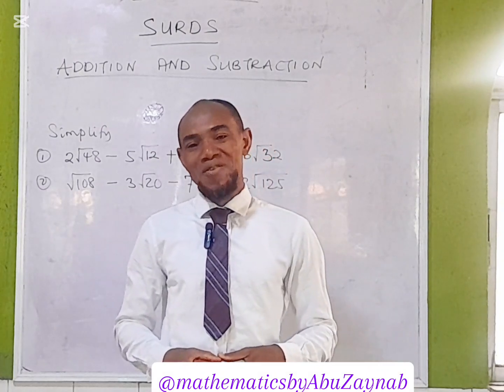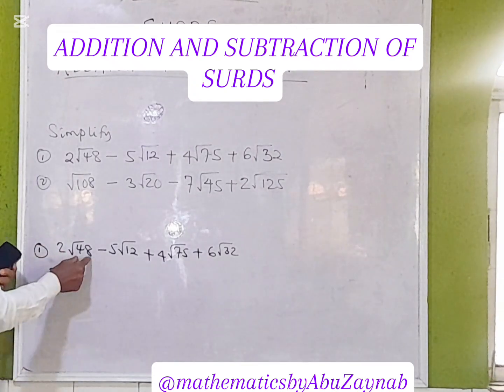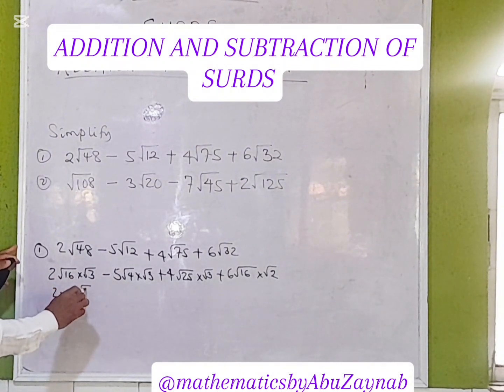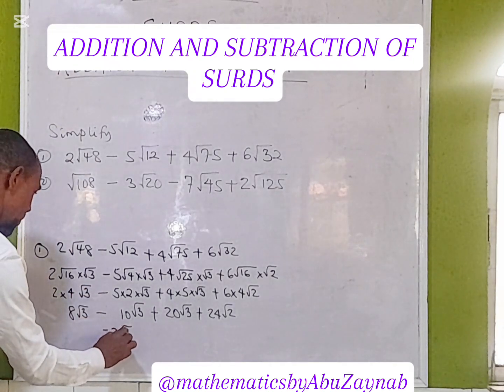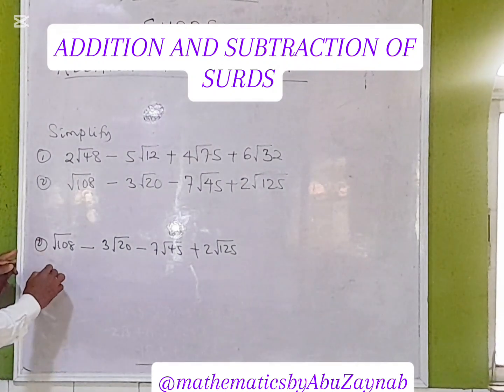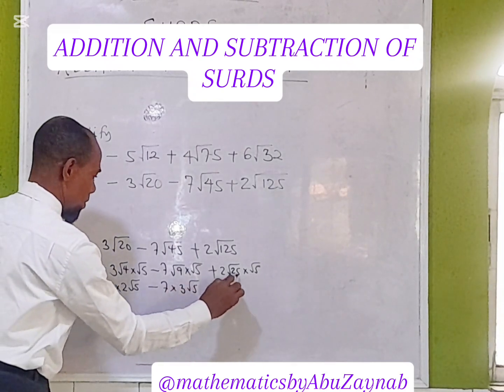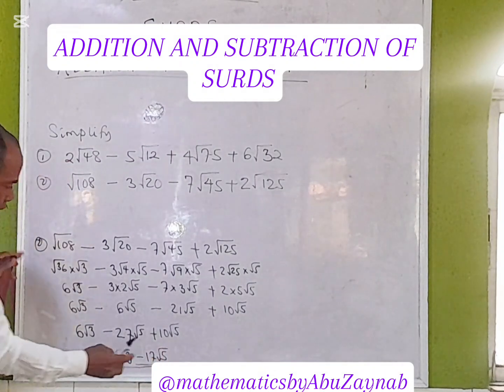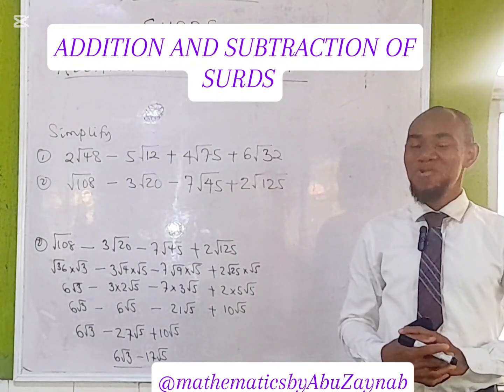Addition and Subtraction of Surds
The first two basic operations of Surds, Addition and Subtraction, is a continuation of the last lesson on basic rules of Surds.  The lesson explores the nitty gritty of adding and/or subtracting Surds with emphasis on collecting like terms based on the similar Surds (square rooted numbers), after expressing each term in the simplest form possible. I hope you find the video interesting, self explanatory and fun, as is intended. Happy viewing and thanks for staying tuned.